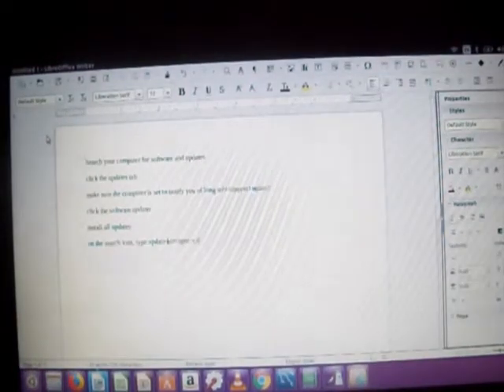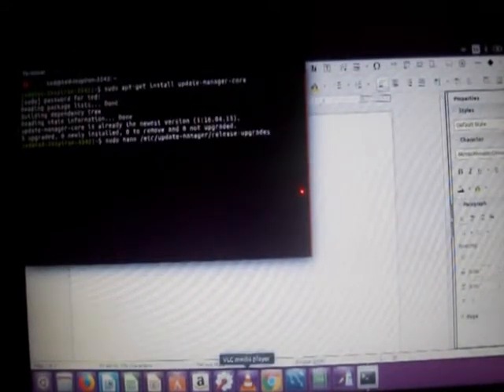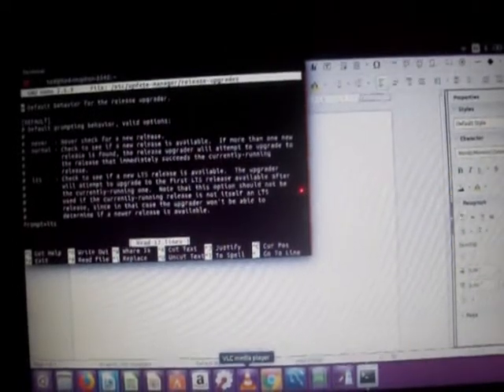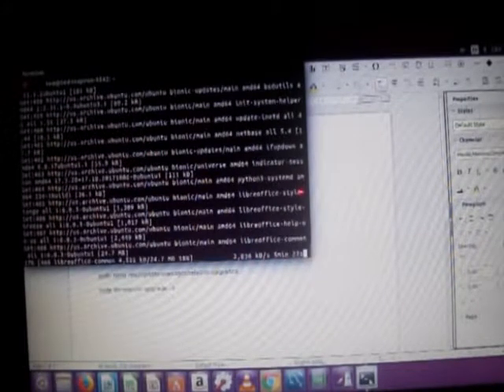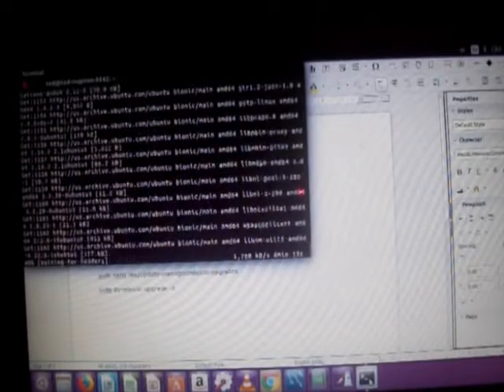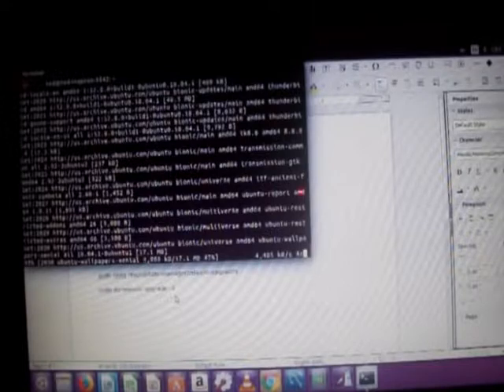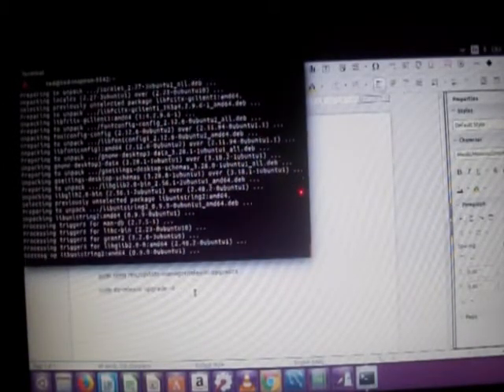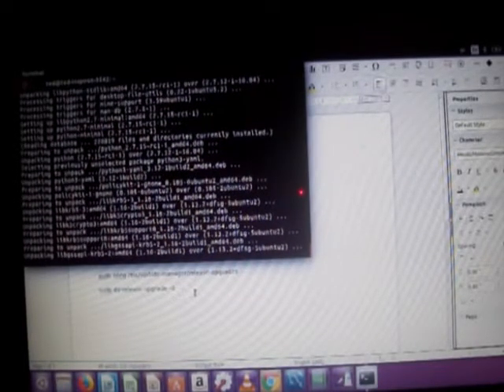Upgrade Ubuntu 16 04 to 18 04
sudo apt-get install update-manager-core

sudo nano /etc/update-manager/release-upgrades

sudo do-release-upgrade -d